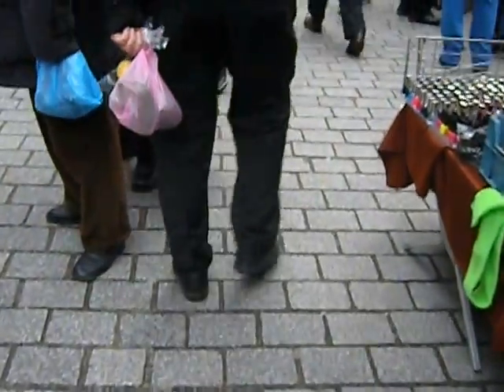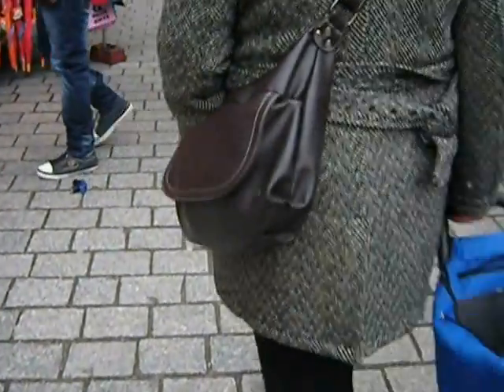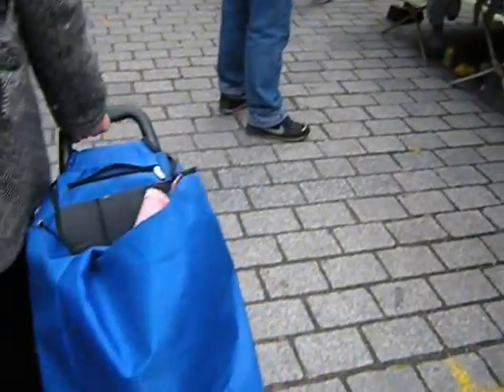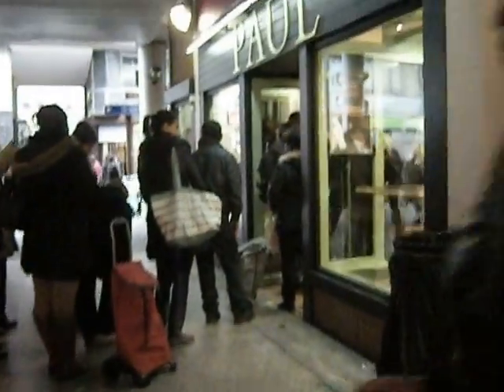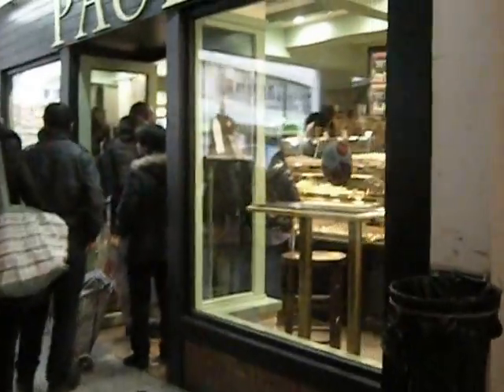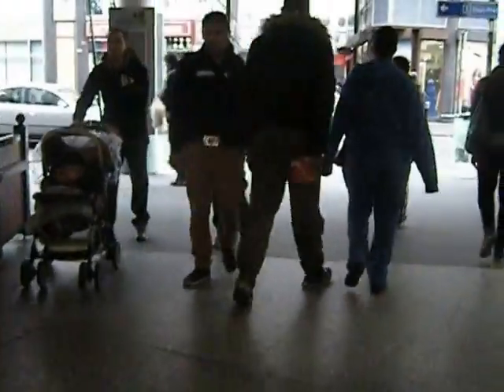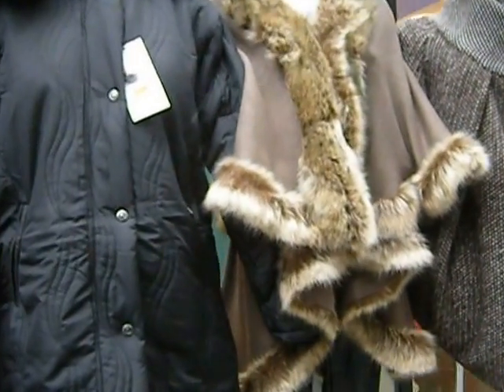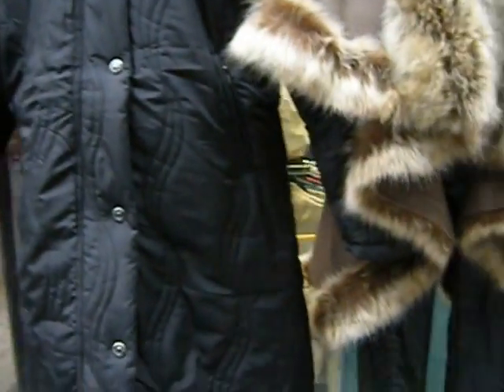Walk Home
I am pointing the camera down in the beginning because people get annoyed, and worse, in markets if you video them, I find.  I started video'ing as soon as I got outside the covered market part of the Marché de Saint-Denis, outside Paris (métro:  line 13, BASILIQUE).  Tramway 1:  MARCHE DE SAINT-DENIS.  Bus:  239, 253 or 153.  You'll see the huge market by the Basilica and know to get off.

The market dates from the Dark Ages, when the city was walled to keep Barbarians out.  It's one of the largest in Europe.  Expect to pay, in general, less than half of Paris prices.  It's open Tuesday, Friday and Sunday mornings.  Try to get there early (it starts around 8 am) or late (for extra bargains and legal gleaning).  If you go around 11 am as I did, it's jammed on Fridays and Sundays.  (Tuesdays are quieter but not all the vendors are there.)

I went through a commercial center (sort of a mall) and then past l'Hôtel de Ville (city hall), its annex, and the Basilica of Saint-Denis.  I passed the Oskar Neimeyer (sp?) building, former home of L'HUMANITE, now standing empty, its fate uncertain, and after the clip ended, I carried on down Rue de Strasbourg alongside the Legion of Honor park.  (The French Communist party daily newspaper has relocated to over by the Canal Saint-Denis at Porte de Paris.)

I spent five euros, fifty eurocents, and got half a liter of raw cow milk and three pheasants.  I'd been to about half of a Sunday morning Mass (10 am in the Basilica).

It seemed a theme of the Mass was peace, and world peace, and it seems that is on many peoples' minds ... so why don't we have it?